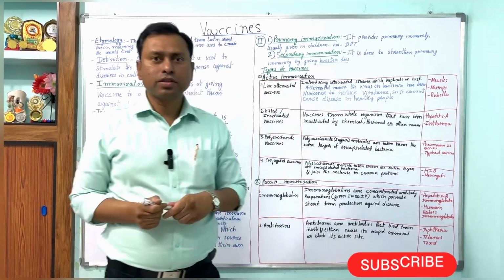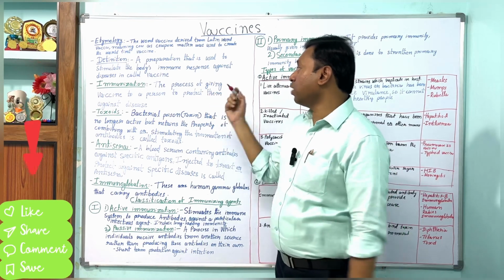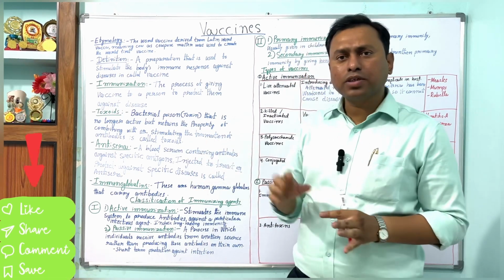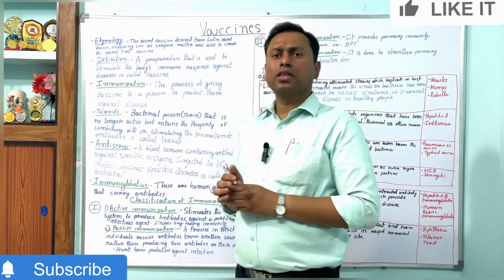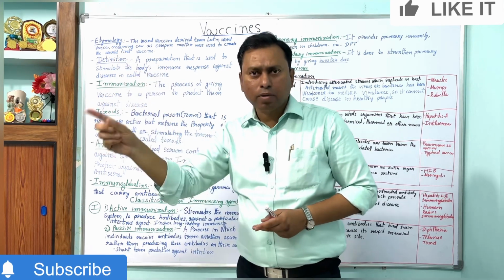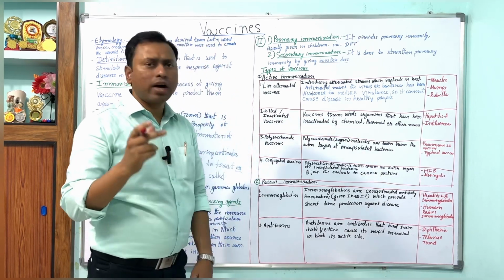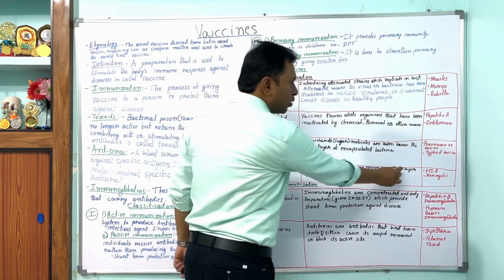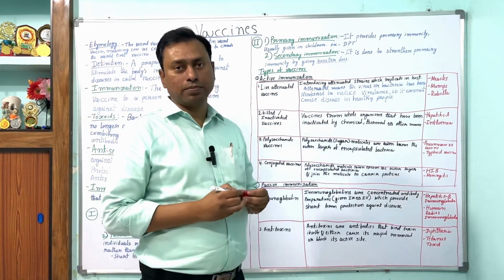Vaccine | Pharmacology | BAMS | DG | Dr Naser Jani MD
Pharmacology | BAMS